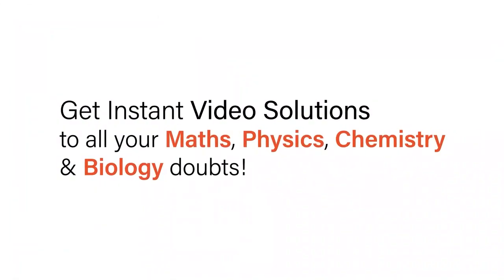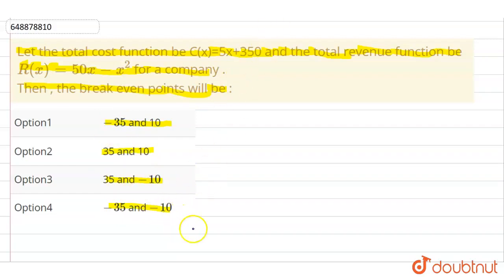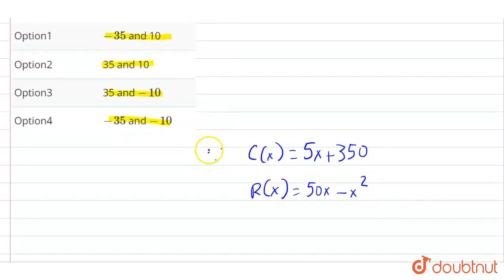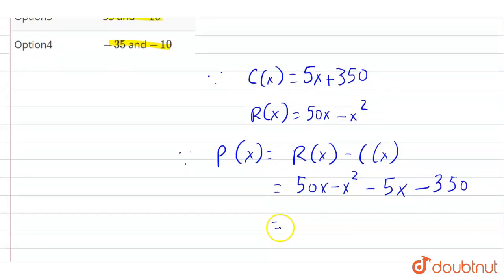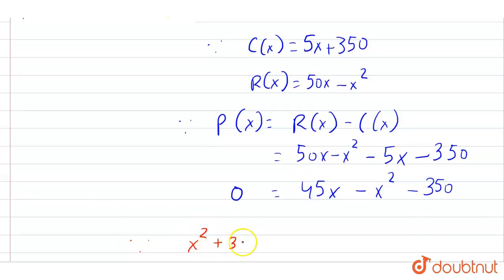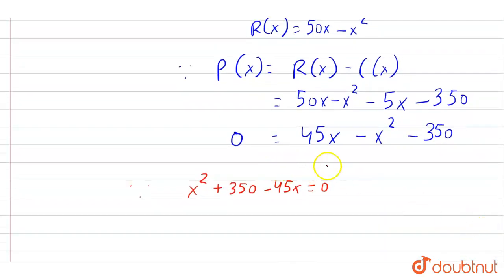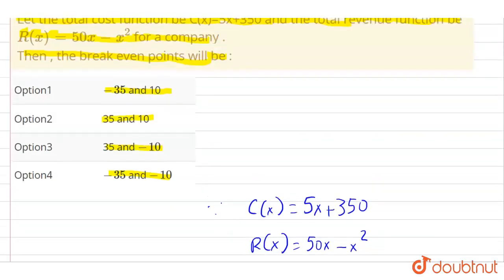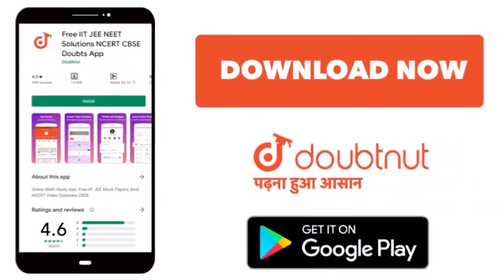Let the total cost function be C(x)=5x+350 and the total revenue function be R(x)=50x-x^2 for a ...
Let the total cost function be C(x)=5x+350 and the total revenue function be R(x)=50x-x^2 for a company . Then , the break even points will be :
Class: 12
Subject: MATHS
Chapter: QUESTION PAPER 2022 TERM 1
Board:ICSE

👉 Have Any Query? Ask Us.